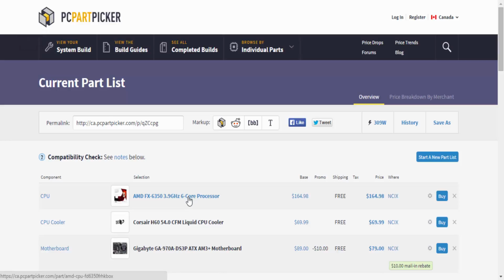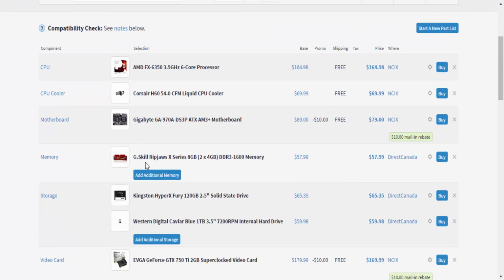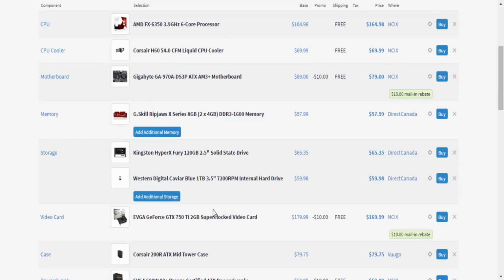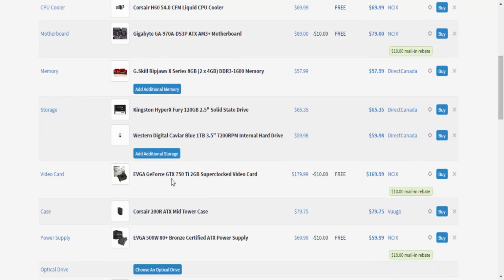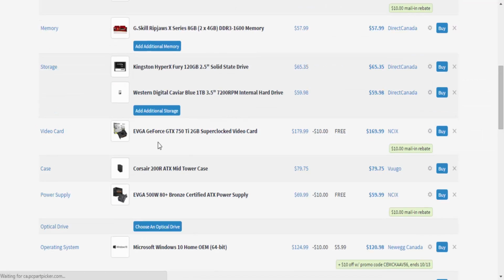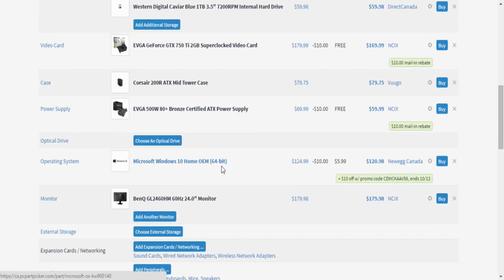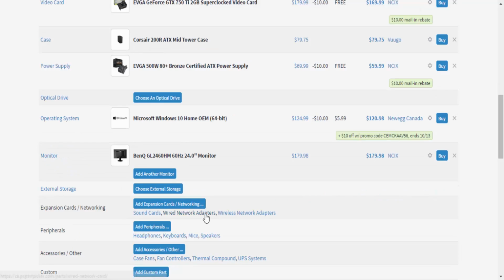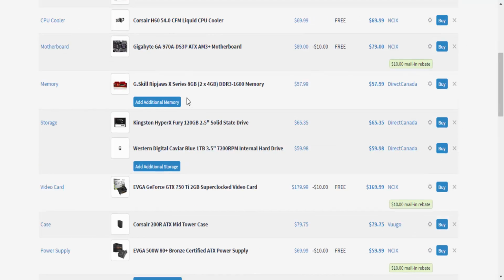$1000 gaming pc build